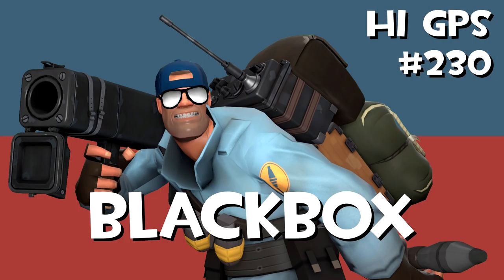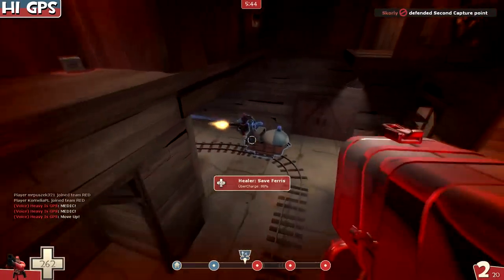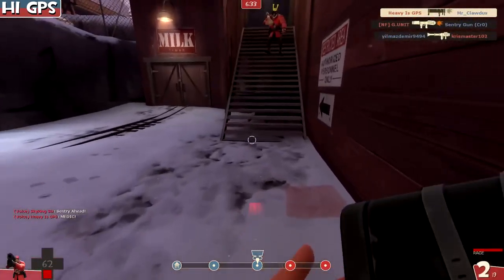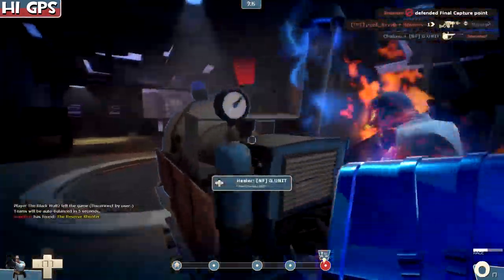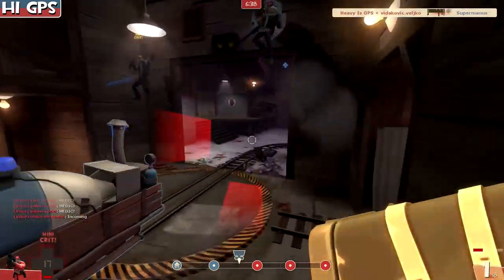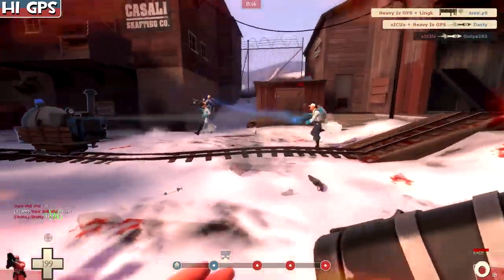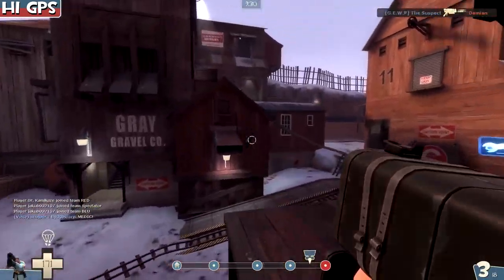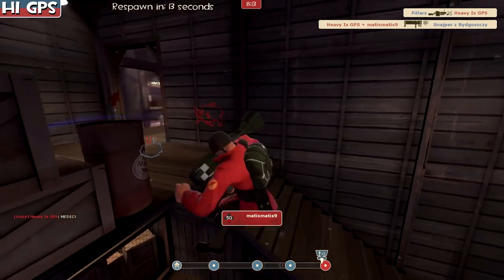Hi GPS #230 - Black Box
We examine the newblack box change from gunmettle as well as what unlocks that goes best with it